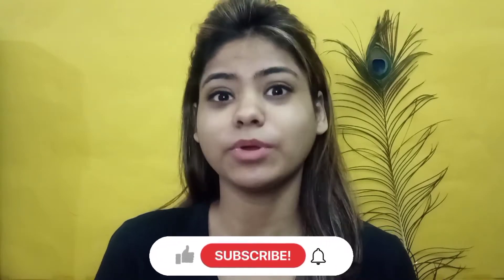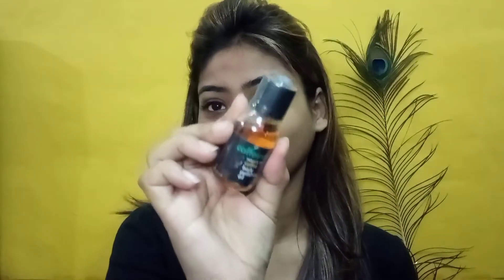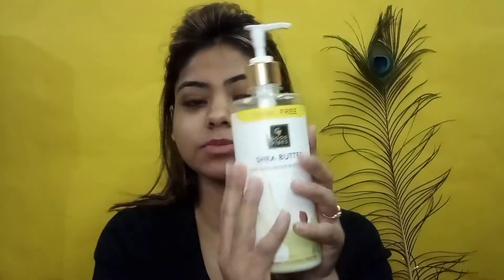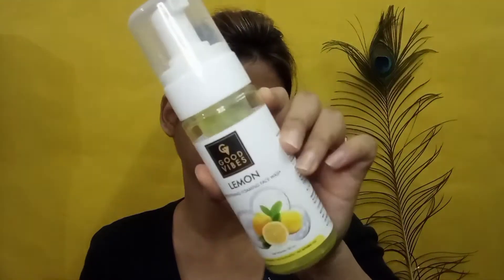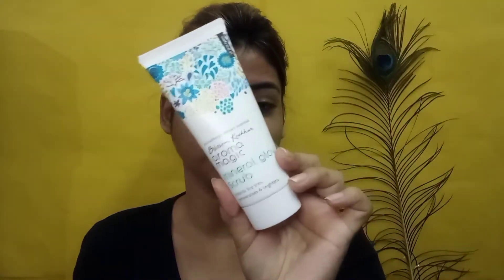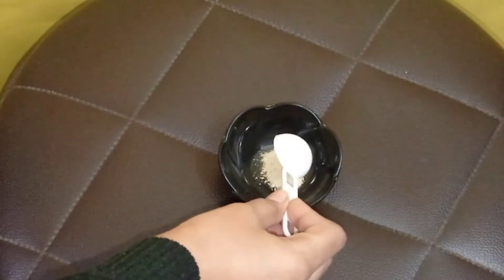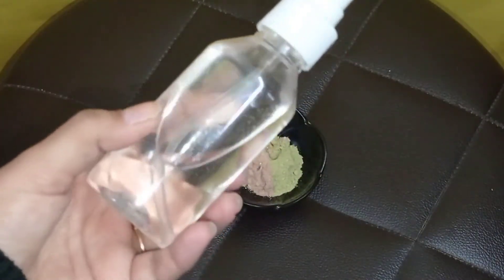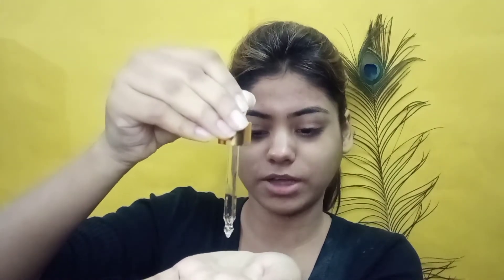My Birthday glow Up Under 1 Hour😵😱 | The Fusion Youtuber | Skincare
I hope you find this birthday glow up interesting and helpful.

Love❤️
Diya